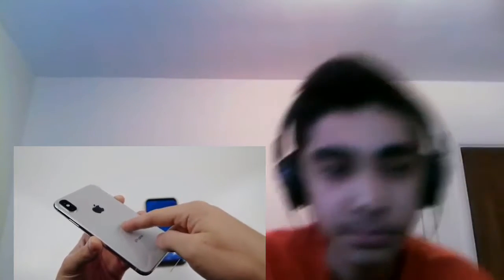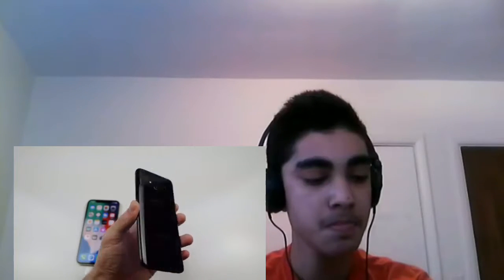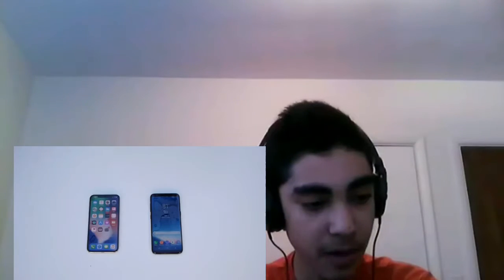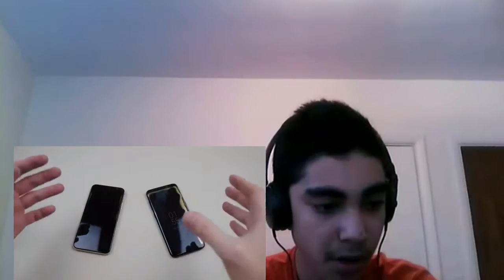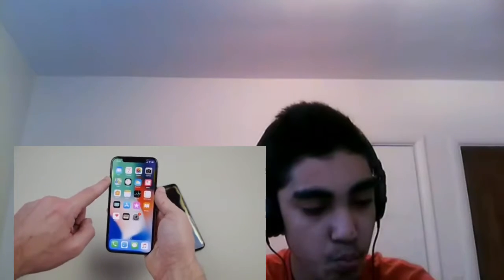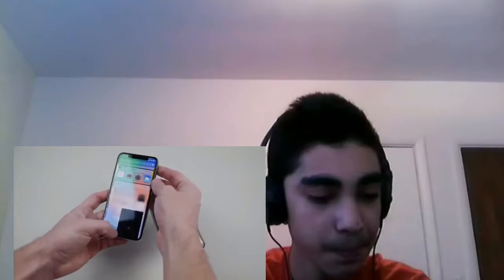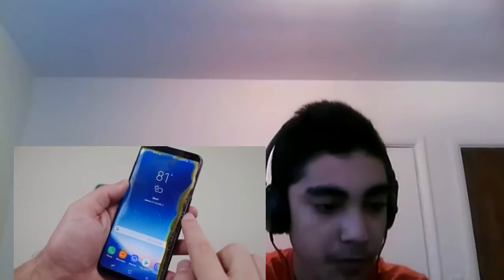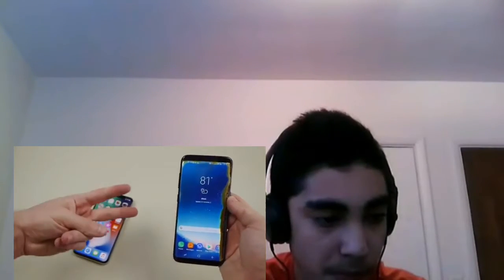WHEN YOUTUBERS HAVE LOST OF MONEY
LIKE SUB SHARE WITH YOUR FIRNDS